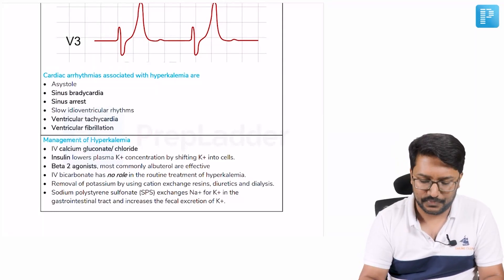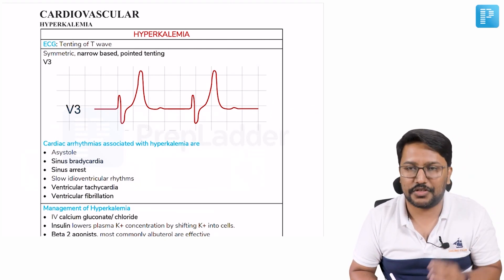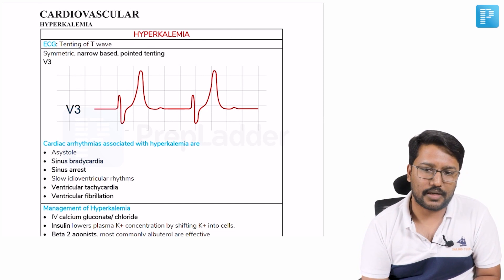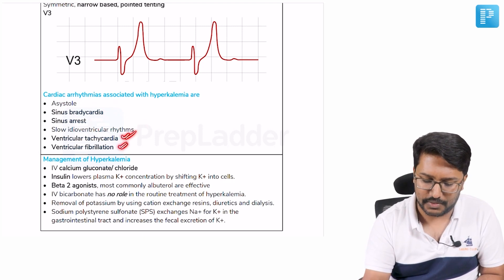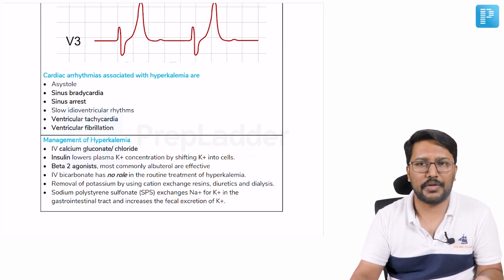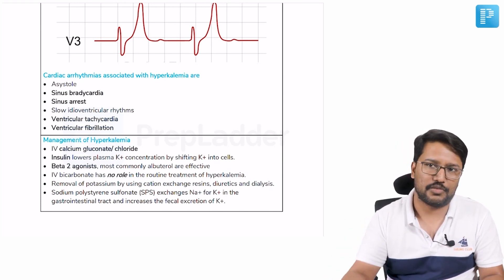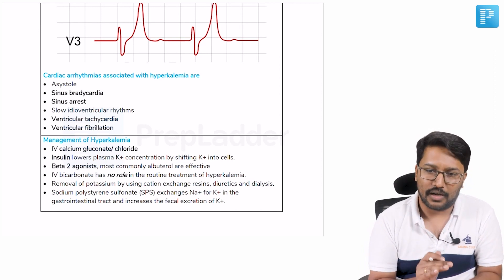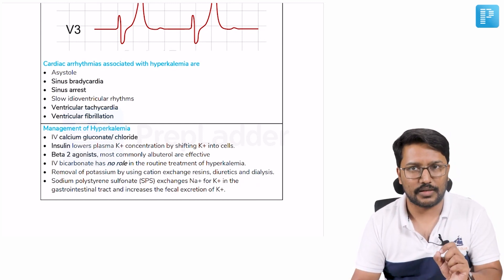Hyperkalemia in Cardiovascular - PrepLadder NEET SS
In this video, watch Dr. Santosh M Patil deliver a lecture on "Hyperkalemia" in a simplified manner to help you in the preparation of Super Speciality in General Medicine.

What is Hyperkalemia?
High potassium (called “hyperkalemia”) is a medical problem in which you have too much potassium in your blood. Your body needs potassium. It is an important nutrient that is found in many of the foods you eat. Potassium helps your nerves and muscles, including your heart, work the right way. But too much potassium in your blood can be dangerous. It can cause serious heart problems.